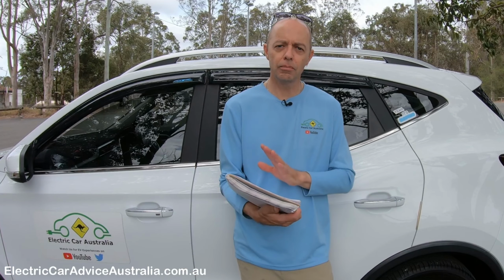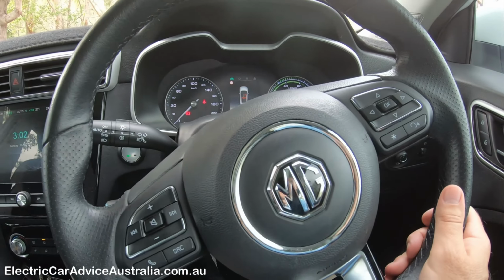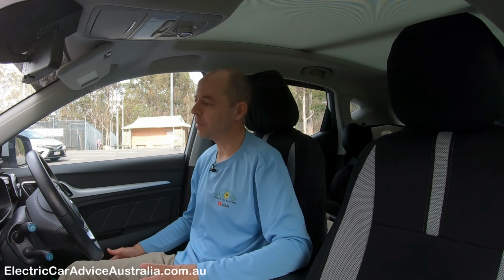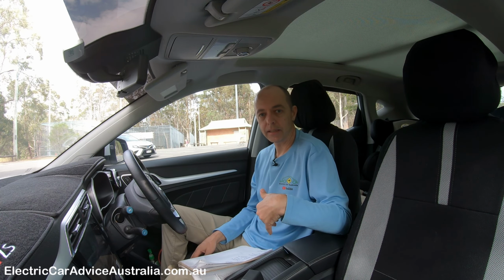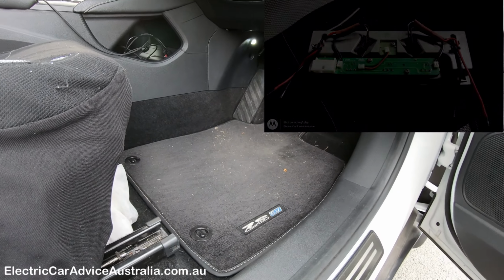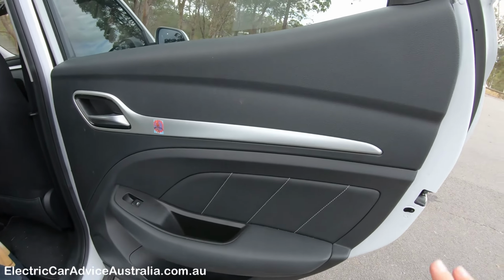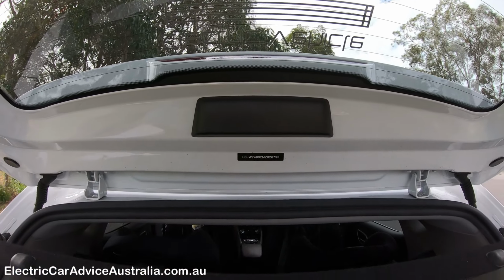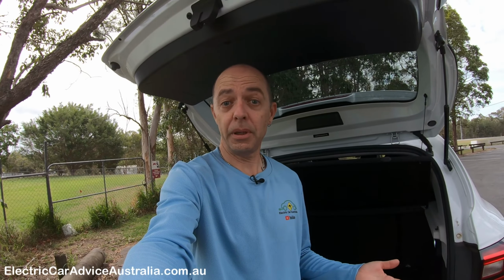Has this BUDGET EV Survived 3 Yrs Family Punishment? | MG ZS EV Long Term Review | Part 2 Interior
Here's the second video in a three video series on our 3 year EV ownership experience with the budget priced MG ZS EV 2020 model in Australia. This video covers the interior of the MG ZS EV and provides a long term ownership review of how the inside technology and material quality has held up the the punishment of being in a 4 person household with 2 young kids and a large dog.

Now being 3 years old and with approx. 35,000 kms on the clock our MG ZS EV is now showing it's true colours, some of which we're still really happy with but other things have become a real pain in our hot, sub tropical climate here in Brisbane Australia.

This video is Part 2 in a 3 part EV video series and covers the interior of the budget priced MG ZS EV after long term 3 year ownership.

I'm sure you will enjoy the video and I'm looking forward to reading your comments and also hearing your experience of long term EV ownership. Drop your thoughts into the comments section.

If you're new to the channel, be sure to Subscribe and hit that Bell icon so you don't miss any new videos and it also really does help me with promoting my EV channel to new viewers and of course it's free and easy. If you can spare a couple of dollars that's always appreciated, donation and supporter links below, and this helps with the costs of gear, software etc. and the odd day off work here and there to shoot a special episode. Until next time, stay safe!

ReGen EV - experts in supplying and installing high quality electric vehicle chargers that meet Australian standards

Oz-DIY - a “do it yourself” electric vehicle specialist, supplying the advice, parts and training to make your own electric vehicle

If you value these educational EV videos and would like to see more, please consider flicking me a few dollars to help out via:

Do you Live Stream? I use StreamYard use this link to join & get $10 CREDIT

Do you manage your own Share portfolio? I use Sharesight to track & report performance for tax?

00:00 Intro and revision of video 1 on the 2020 model MG ZS EV exterior
02:30 Interior look, feel and material quality of 1st generation MG ZS EV
04:50 Glass is poor quality with no tinting or UV protection
05:30 Seat comfort is average on long trips in MG ZS EV
06:35 Infotainment screen and software is ordinary and sometime glitchy in the MG ZS EV
08:29 Full length sunroof provides welcome additional interior headroom in the ZS EV
08:50 MG ZS EV Interior lighting is very poor and non existent in the rear seats
10:40 Carpets, mats, seats, stitching and door rubbers have held up very well in the MG ZS
12:40 Rear seats, upholstery, and DIY interior lighting upgrade for ZS EV
14:45 Only 1 small breakage within the boot area, all else held up well in MG
17:50 Video 3 is coming, summarising top 5 thing we like and dont like plus other tips on second hand EV
18:55 Thanks to Supporters and Sponsors

Home Charge Your EV for FREE | In-depth Demo of Fronius Wattpilot Go Solar Smart Portable EVSE